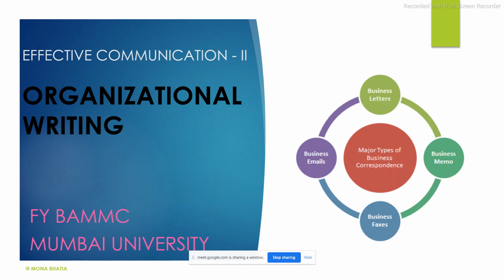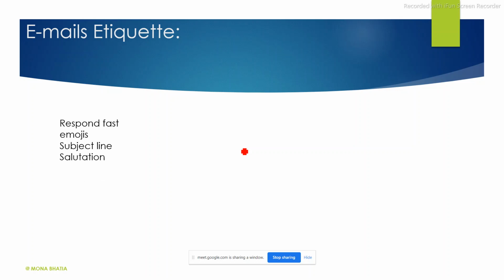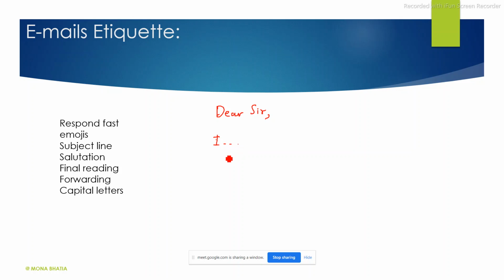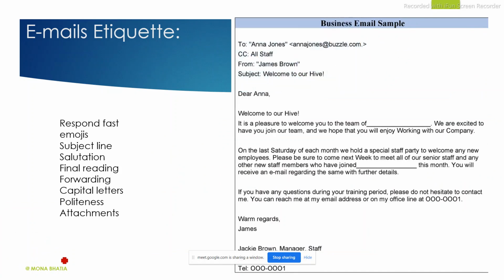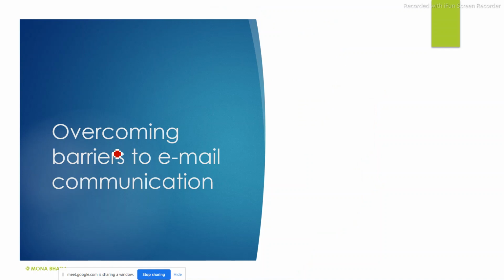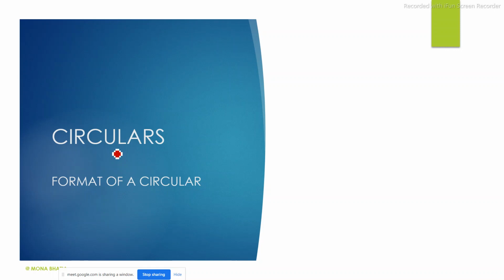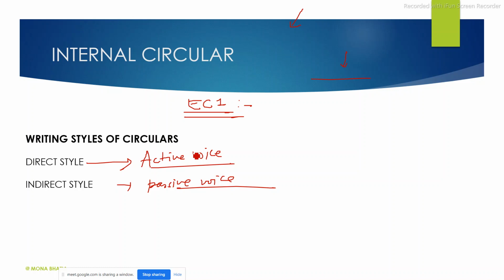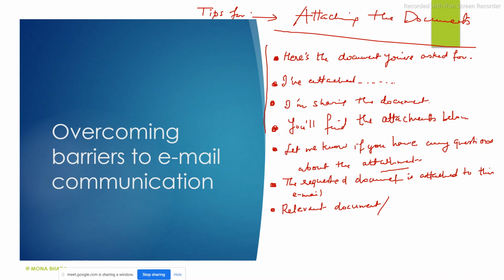EFFECTIVE COMMUNICATION 2 | UNIT2 | ORGANIZATIONAL WRITINGS | fybammc | MUMBAI UNIVERSITY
This video will cover the lecture of Effective communication , which is part of the syllabus of FYBAMMC Mumbai university.
The objective is
*TO MAKE THE STUDENTS AWARE OF USE OF LANGUAGE IN MEDIA AND ORGANIZATION

*To make the students aware of functional and operational use of language in media
*To equip or enhance students with structural and analytical reading, writing and thinking skills.
*To introduce key concepts of communications.